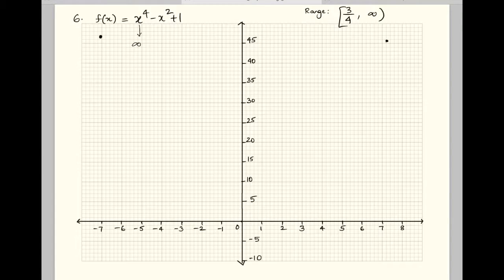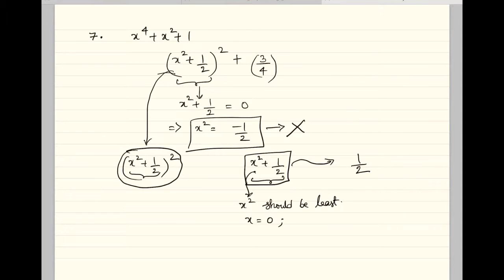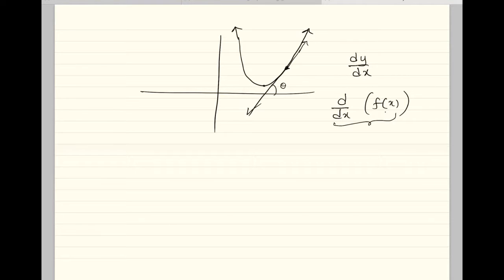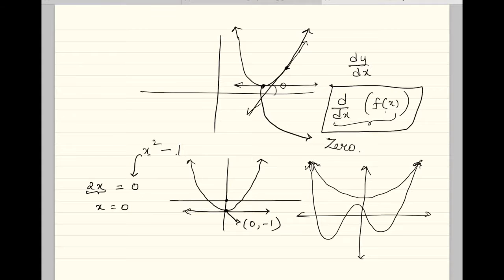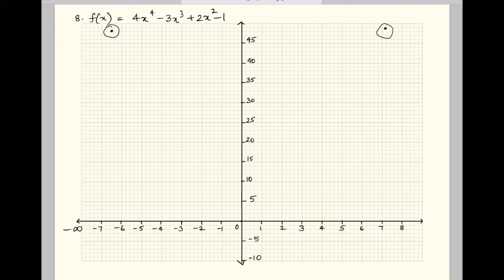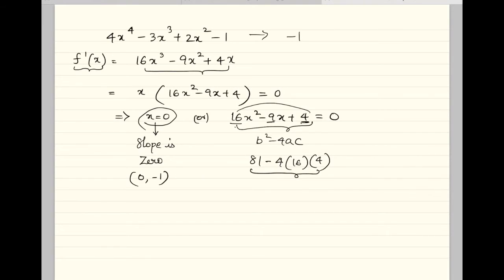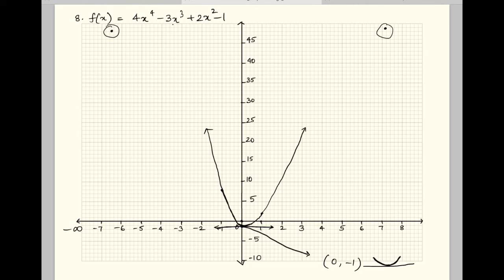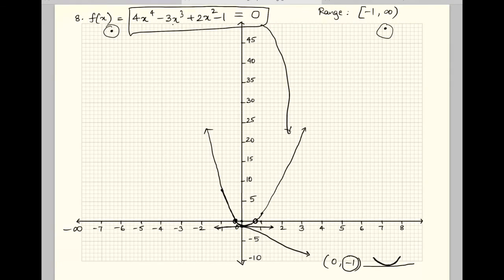Functions_2_Range of function -2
This video describes how to find the range of functions. This is part - 2